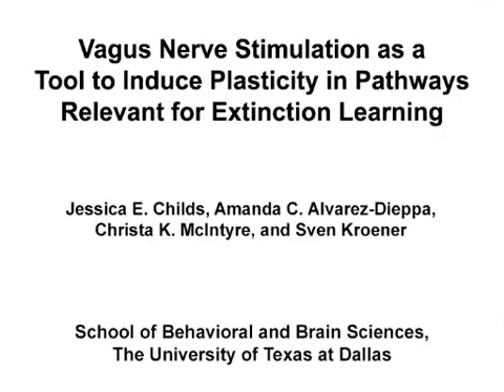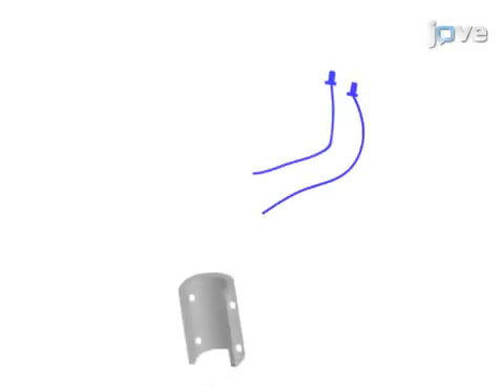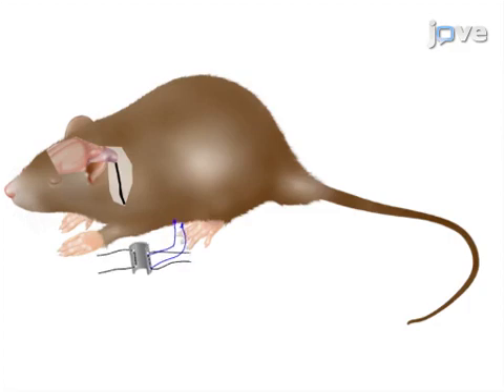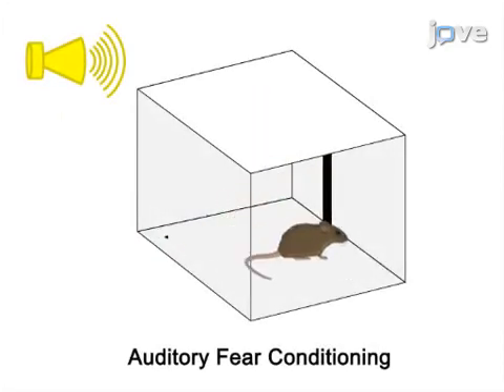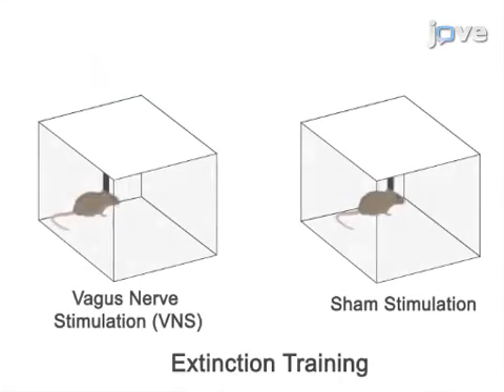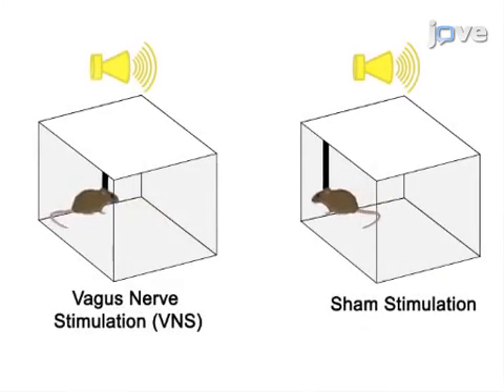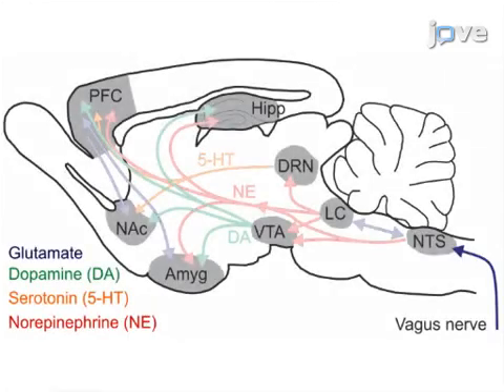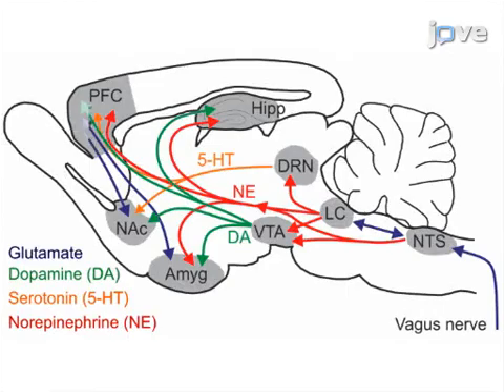Vagus Nerve Stimulation: Induce Plasticity-Pathways Relevant: Extinction Learning l Protocol Preview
Vagus Nerve Stimulation as a Tool to Induce Plasticity in Pathways Relevant for Extinction Learning -  a 2 minute Preview of the Experimental Protocol

Jessica E. Childs, Amanda C. Alvarez-Dieppa, Christa K. McIntyre, Sven Kroener
The University of Texas at Dallas, School of Behavioral and Brain Sciences;

Vagus nerve stimulation (VNS) has emerged as a tool to induce targeted synaptic plasticity in the forebrain to modify a range of behaviors. This protocol describes how to implement VNS to facilitate the consolidation of fear extinction memory.